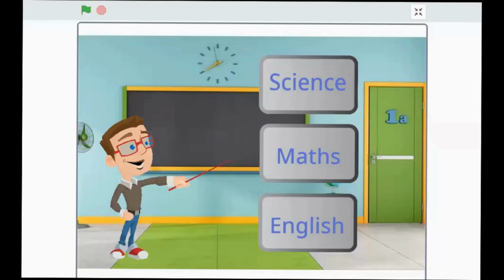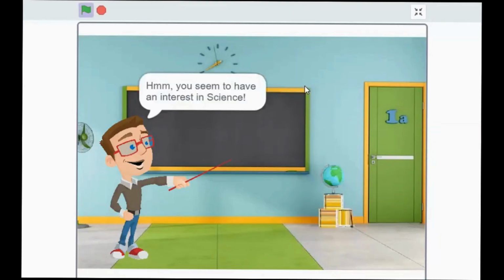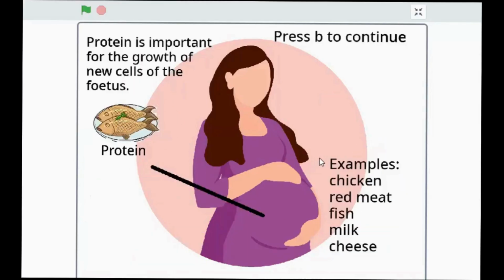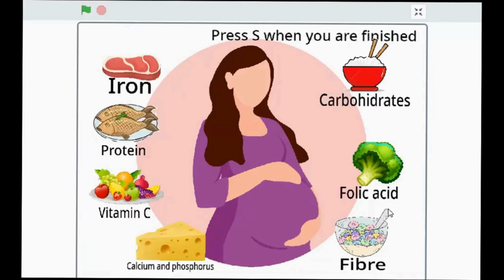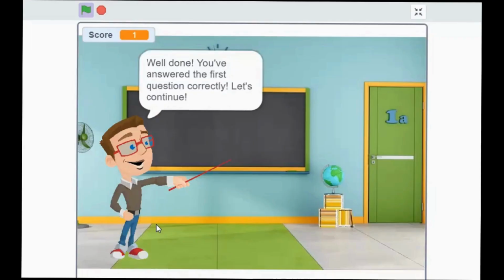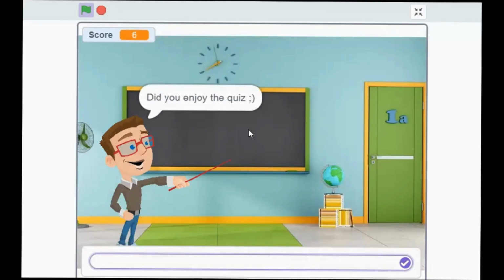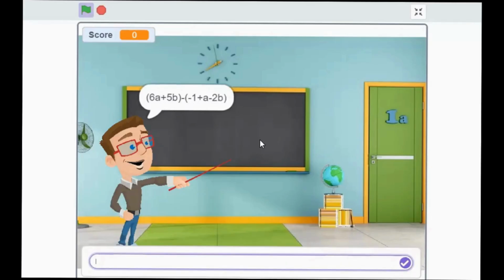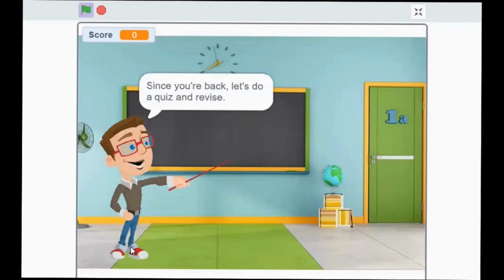Coolest Project Malaysia 2025 (Scratch) Eileen Siew Yi Ning and Lew Yee Xuan - Learning Time